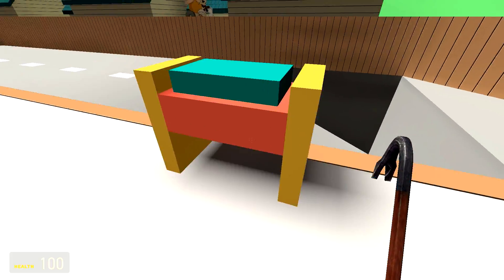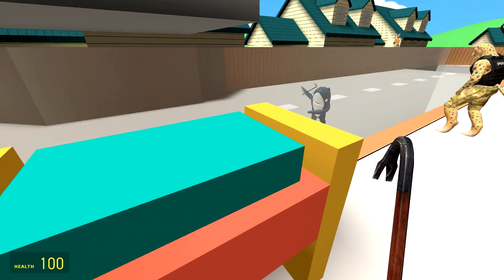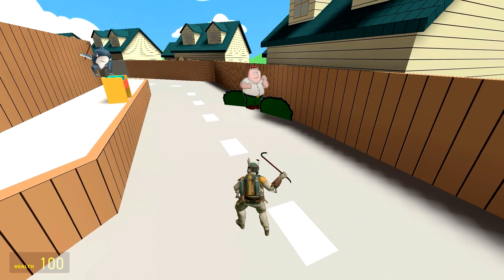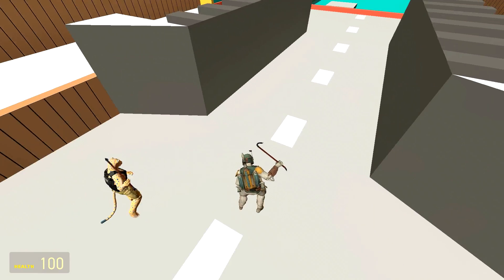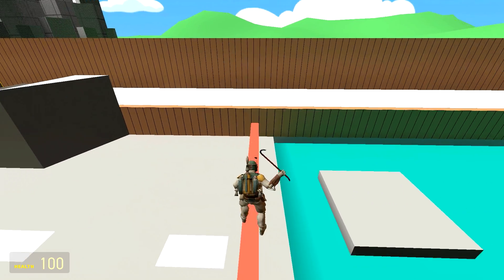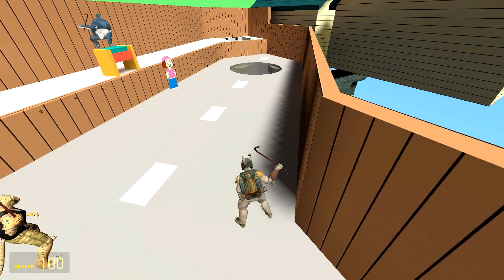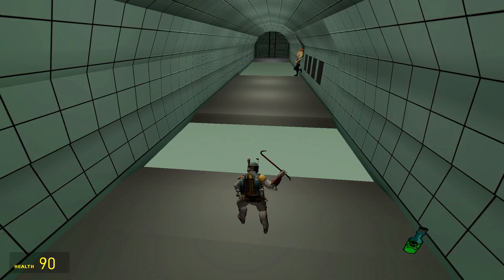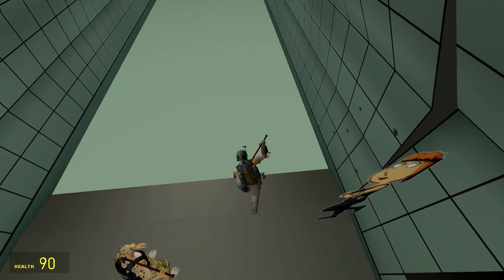Family Guy Death Run (Gmod Deathrun Funny Moments)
Garry's Mod Deathrun